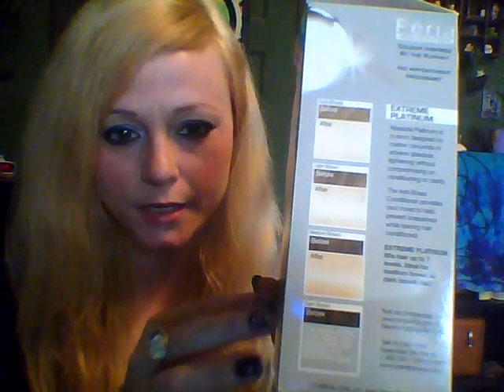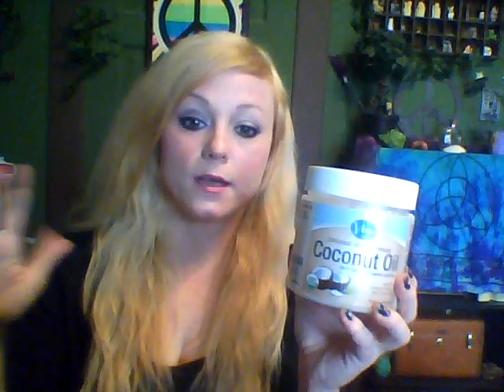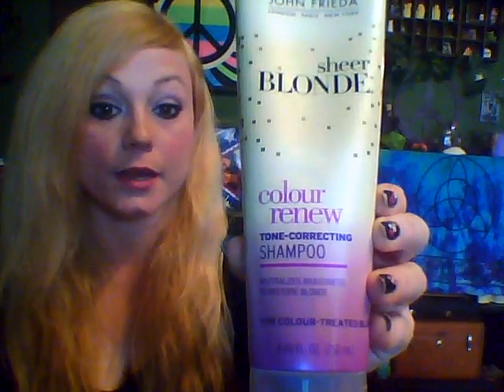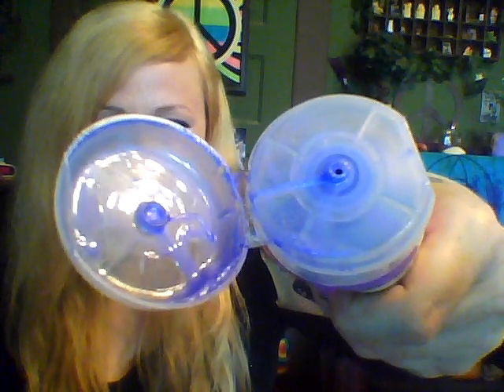How To: Light Blonde Hair at Home - My Method - It works!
In this video I share with you how I colored my hair at home with box dyes and a toner to achieve a light blonde look.

Note: I am NOT a professional, just sharing what worked for me. I was a reddish/blonde hair color naturally, and this is how it worked for me.

Products used:
1.(2x) Feria - 7 lightening system - Extreme Platinum
2. 100% Coconut Oil (hair mask and can be used during a box dye session)
3. John Frieda sheer blonde, tone correcting Purple Shampoo and Condition
4. Argon Oil Shampoo 100% natural
5.Tresemme Keratin Smooth
6. Wella Color Charm 0T18 (white lady) Lightest Ash Blonde
7. Wella Color Char developer - 20 Volume